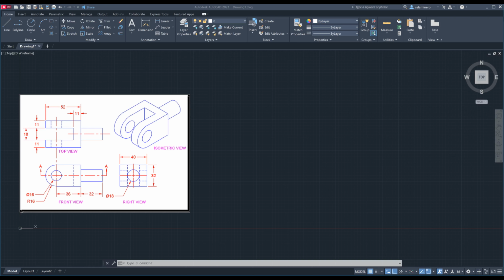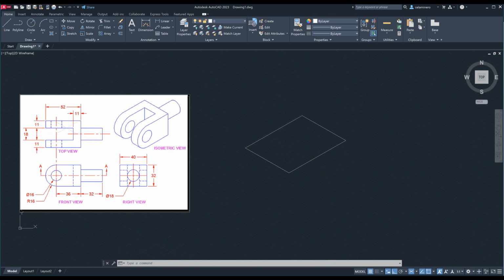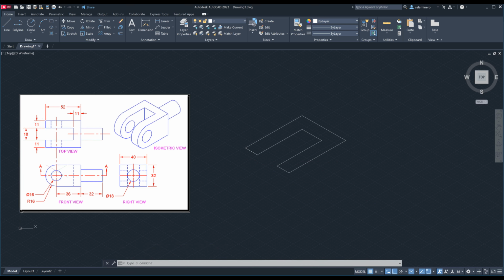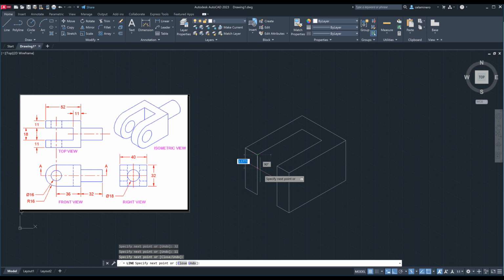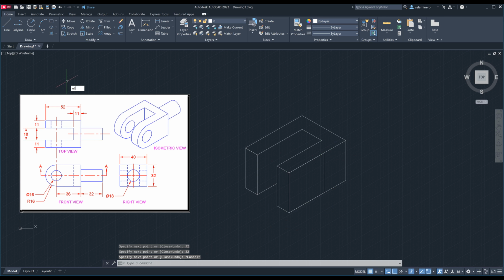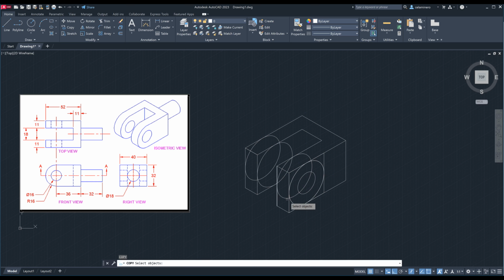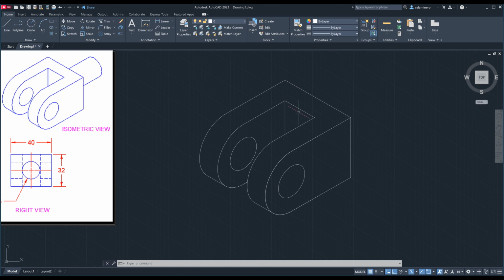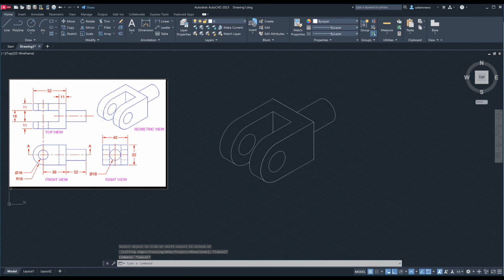AutoCAD Isometric Drafting (DRAW023L-1)